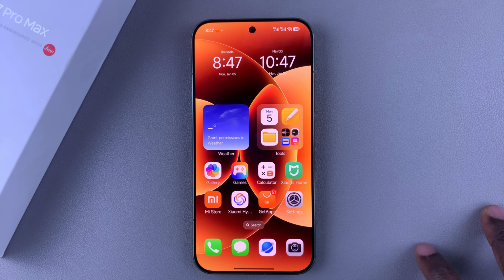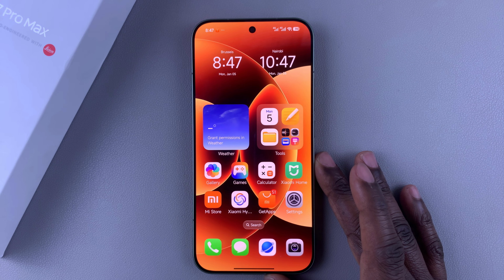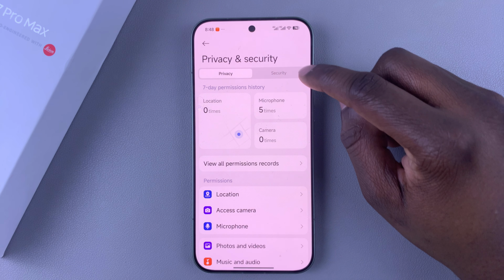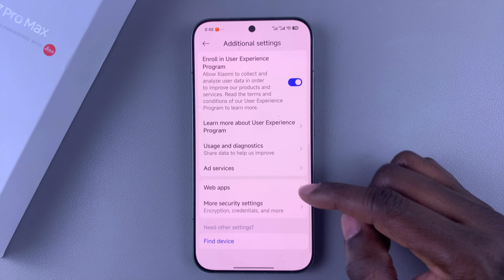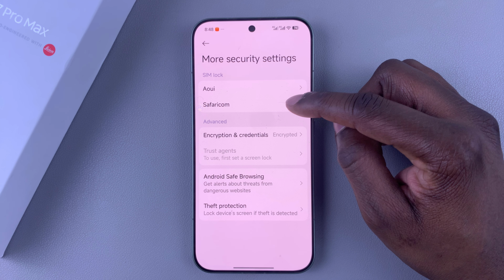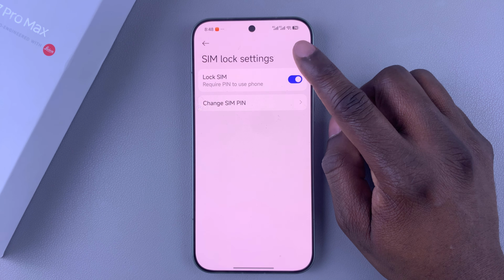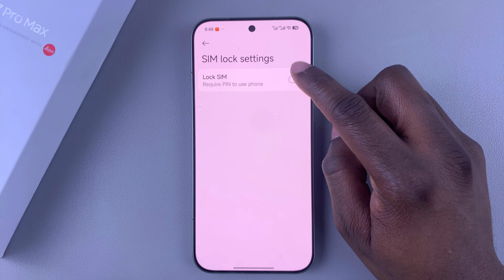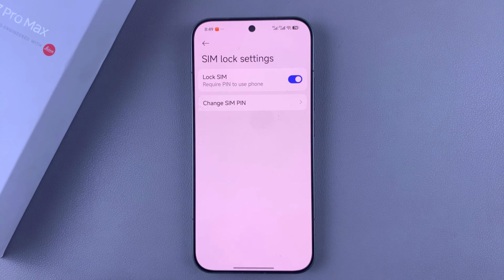How To Enable / Disable SIM PIN On Xiaomi 17 Pro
Learn how to enable or disable the SIM PIN on your Xiaomi 17, 17 Pro, 17 Pro Max & 17 Ultra. The SIM PIN adds an extra layer of security by requiring a PIN code whenever your phone restarts or the SIM card is inserted into another device.

How To Turn ON SIM PIN On Xiaomi 17 Pro:

Step 1: Launch Settings.
Step 2: Go to Privacy & Security.
Step 3: Tap on Security tab and select Additional Settings.
Step 4: Choose More Security Settings.
Step 5: Select SIM.
Step 6: Toggle ON Lock SIM.
Step 7: Enter SIM PIN.

How To Turn OFF SIM PIN On Xiaomi 17 Pro:

Step 6: Toggle OFF Lock SIM.

Cell Phone Tripod Adapter